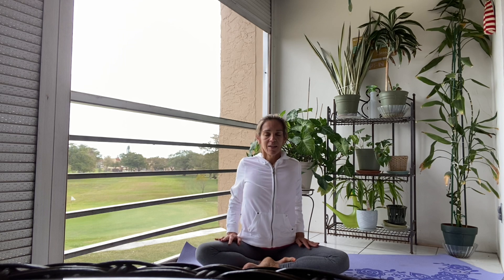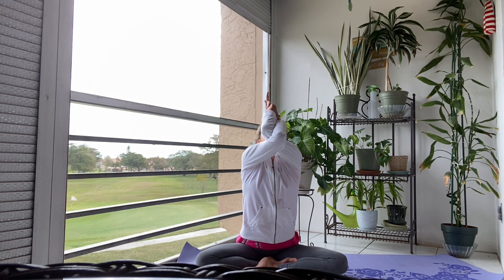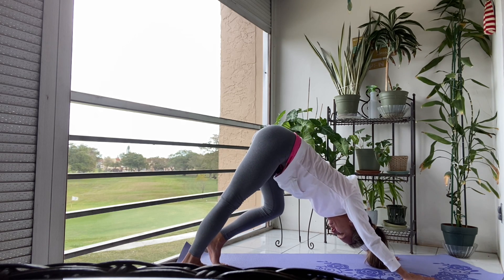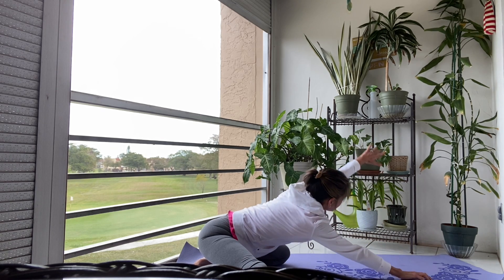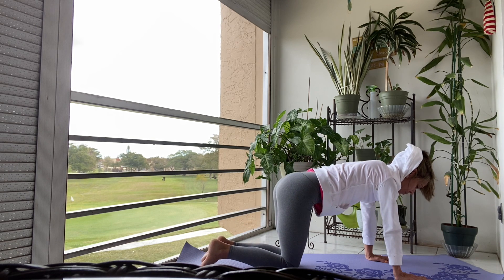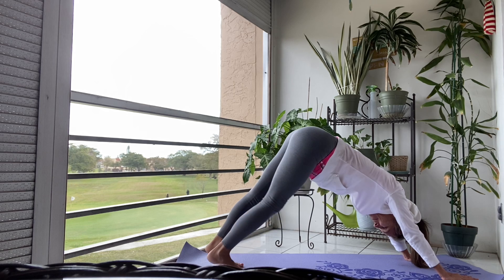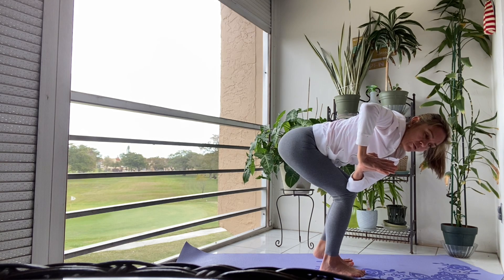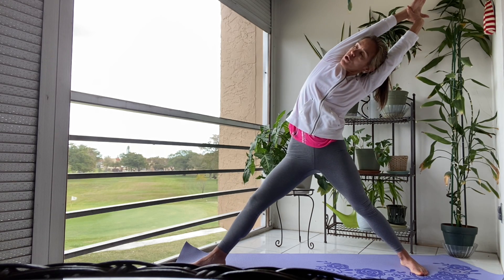13 minute Yoga Flow from Florida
Yoga flow opening shoulders & core work!!
Coming to you from Florida!🌞🥶🌞